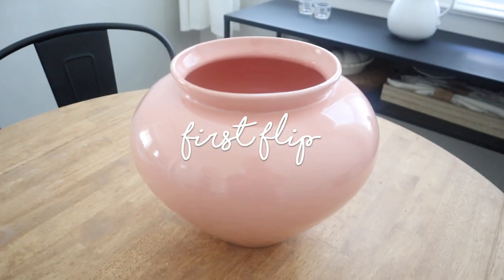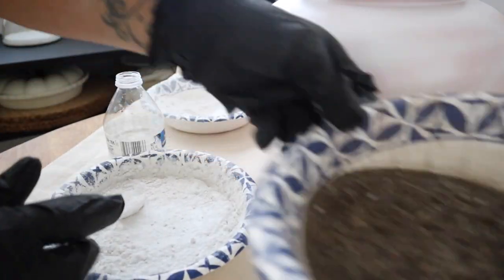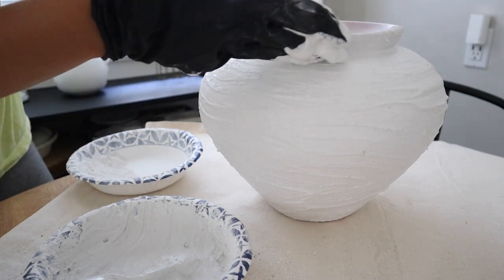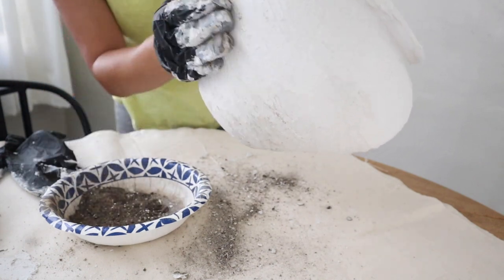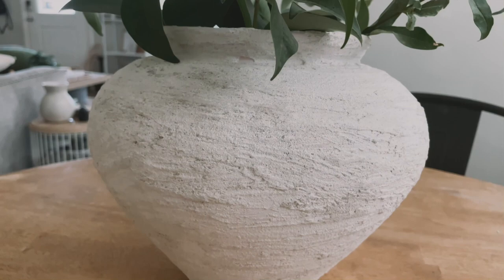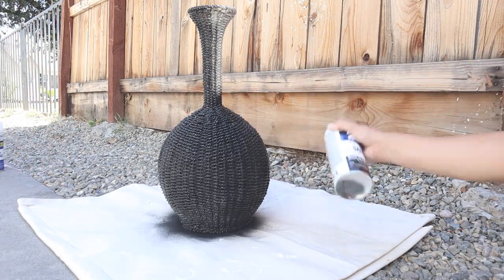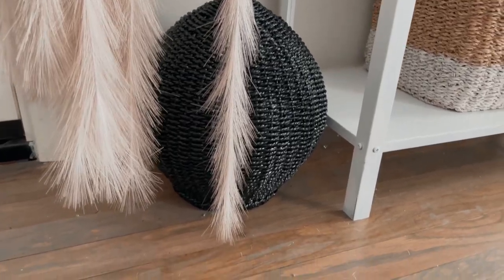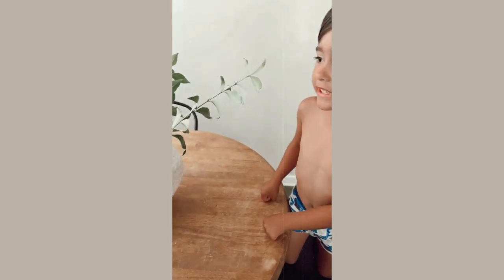THRIFT FLIP HOME DECOR ON A BUDGET | VINTAGE INSPIRED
Hello friends!
In today's episode I take you along on my first thrip flip hunt lol I have been wanting to jump on this trend and challenge myself to find interesting possibly potential items.

xoxo
Ibeth from SIMPLY LIVING